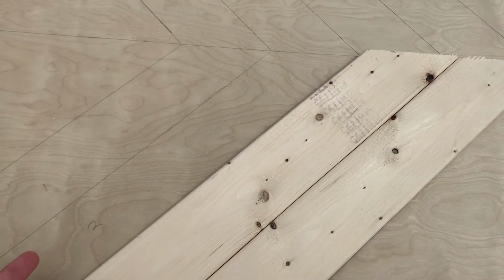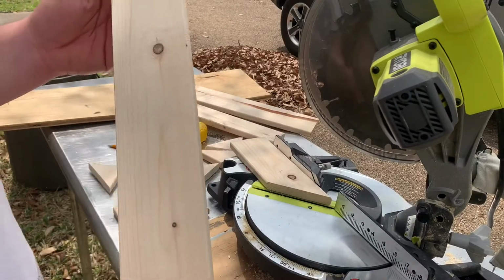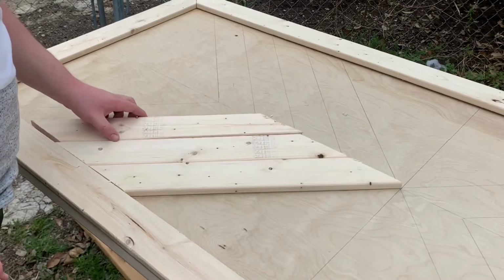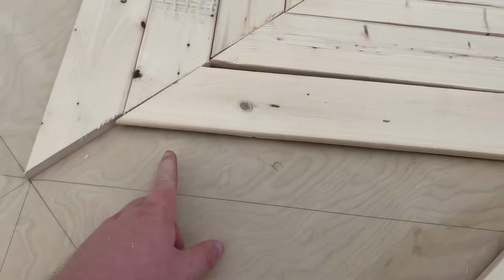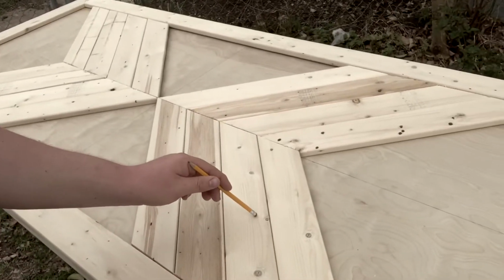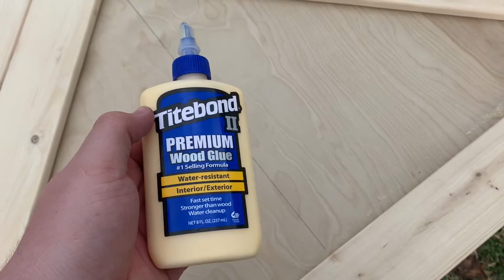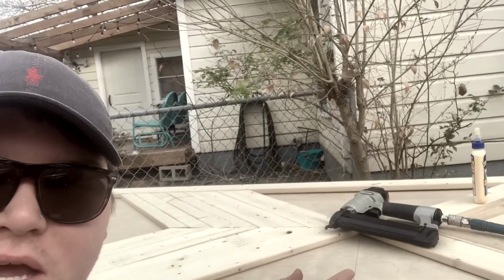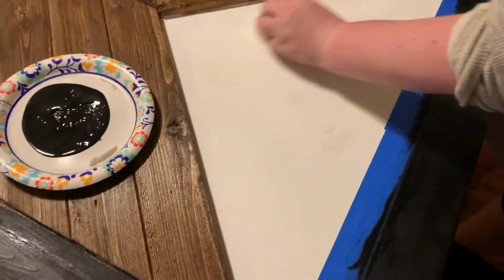How to transform a boring door!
This video was a little last minute, but this door was too cool to not share. It’s a mix between “this is how I did it” and tutorial. If you get inspired by this door please share them with me!

Hiii, let’s be friends!

I do NOT claim the music in this video, here is the artist and other information.

Check out the music at the end of the video!This channel and I do not claim any right over any of the songs used in this video.

🎵 Track Info:

Title: San Andreas
Artist: Vendredi
Genre: Dance & Electronic
Mood: Dark